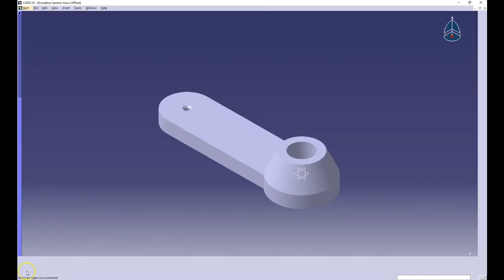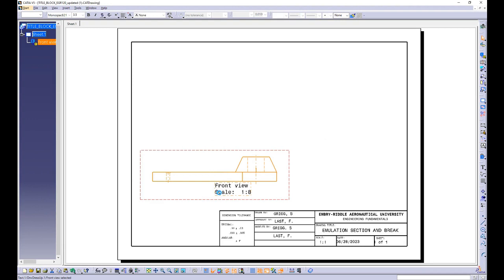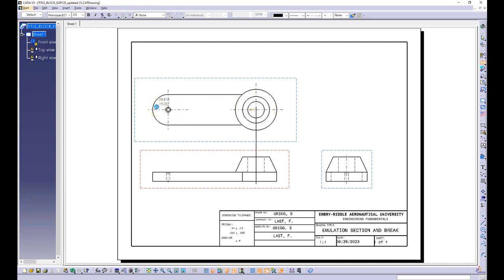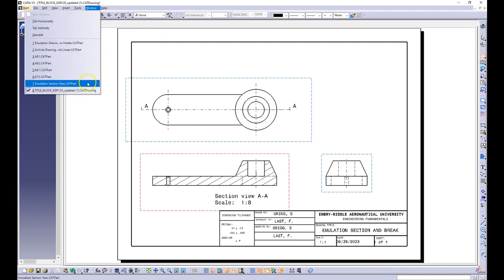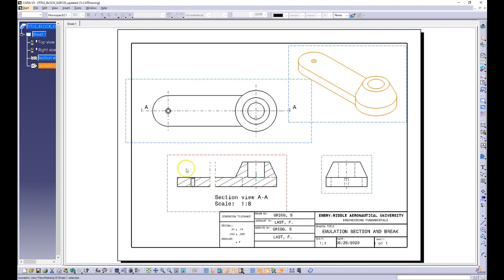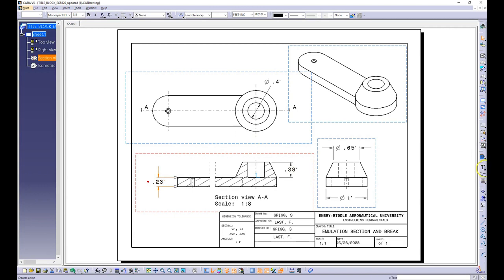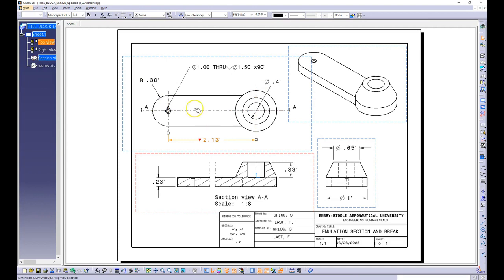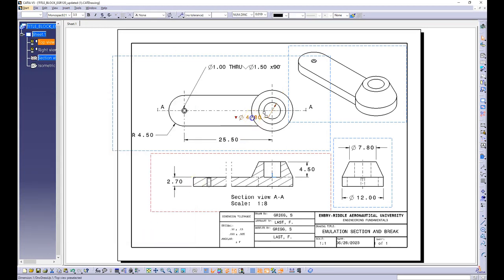Emulation Section and Break Views